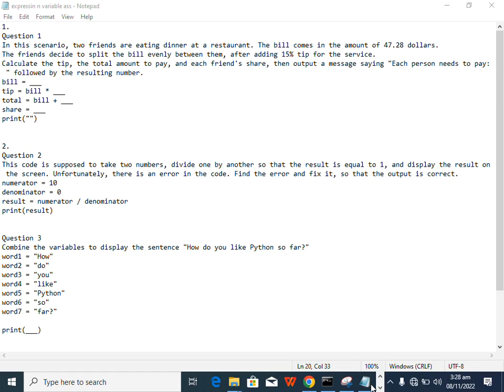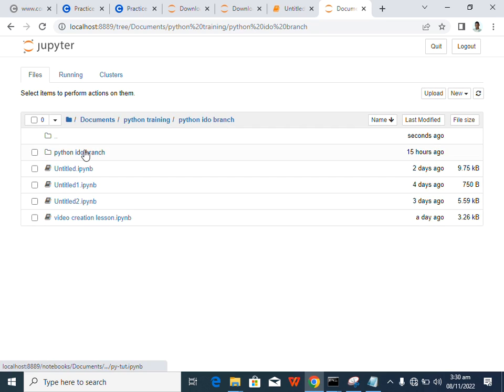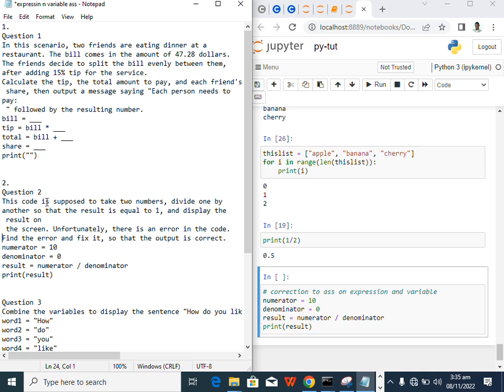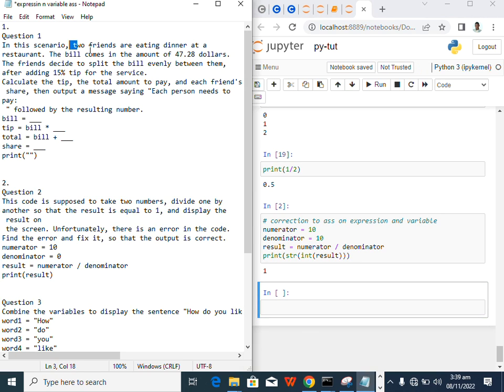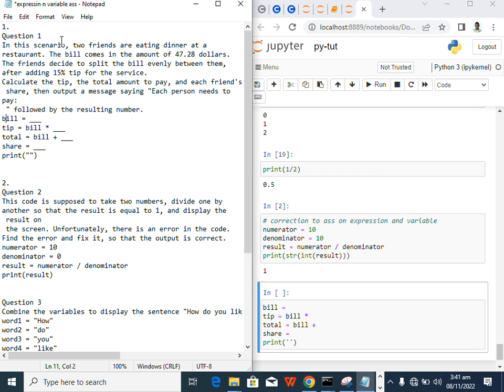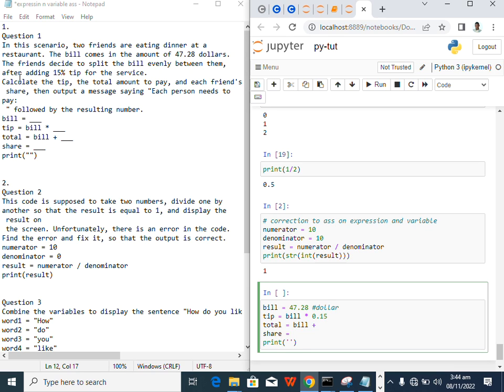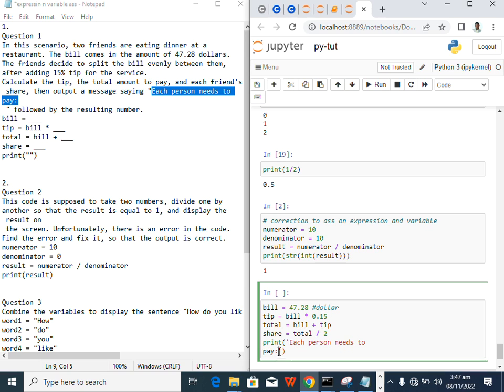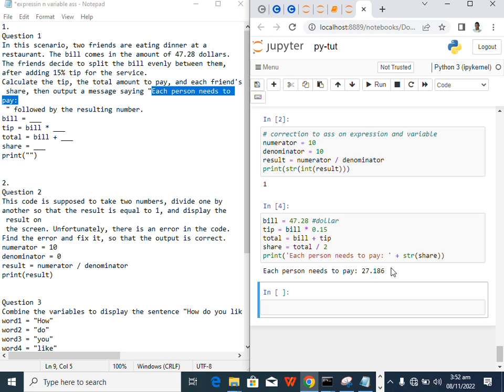Solution to assignment two on expression and variables in python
correction to the second assignment on expression and variables in python